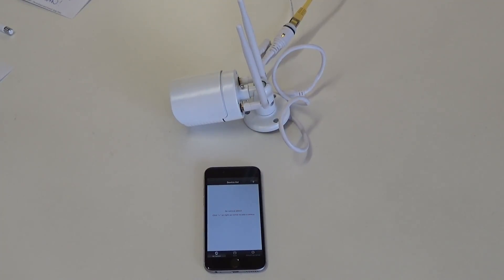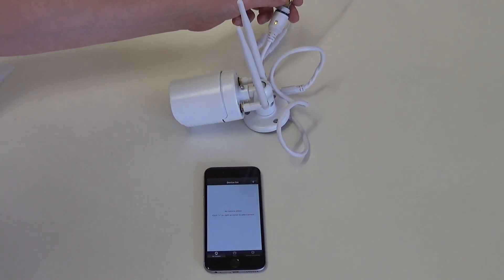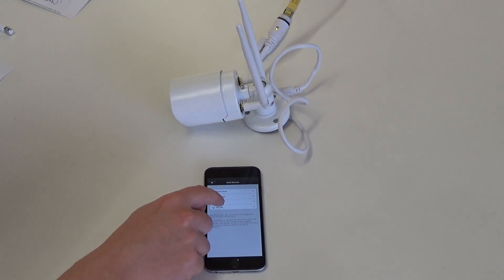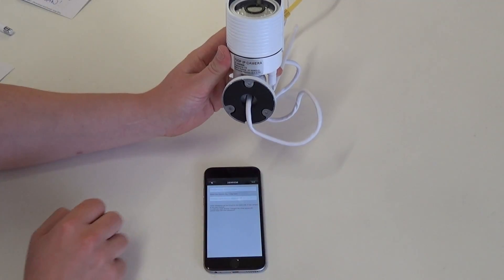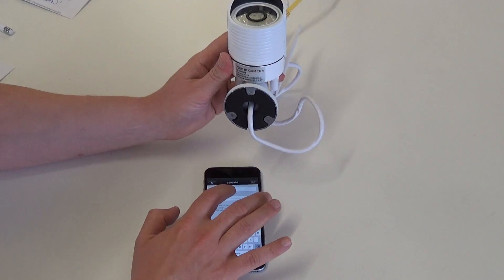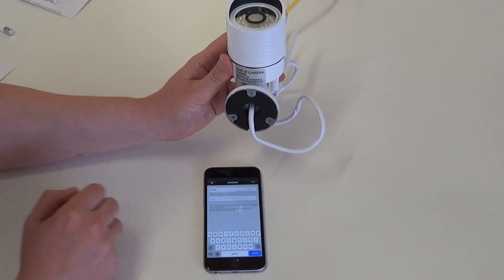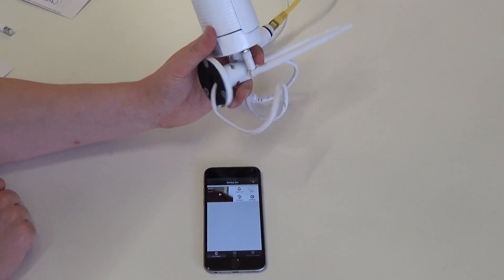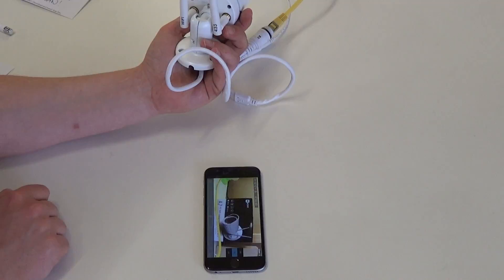Add HiKam Camera manually